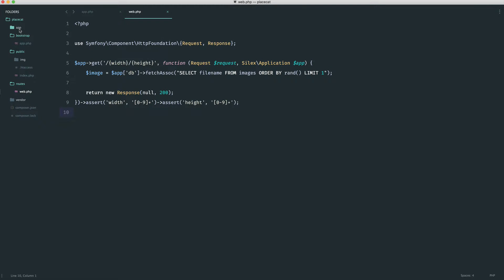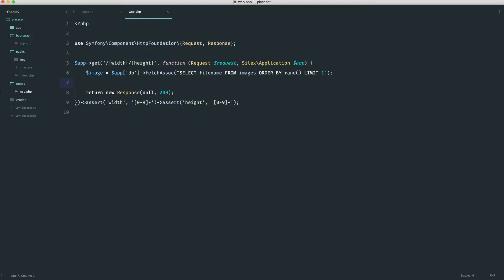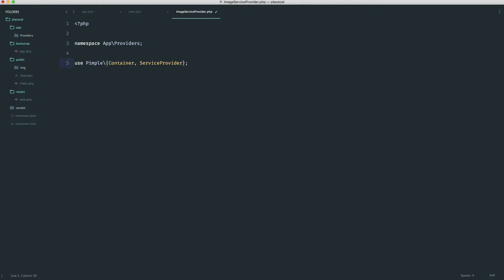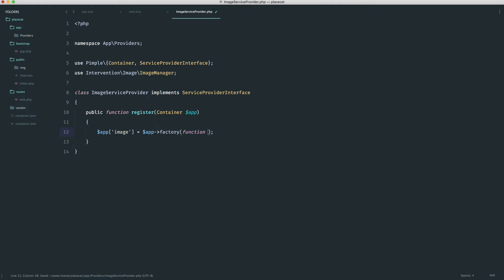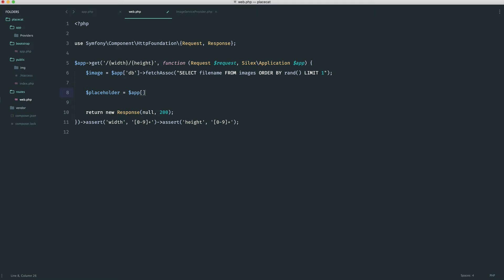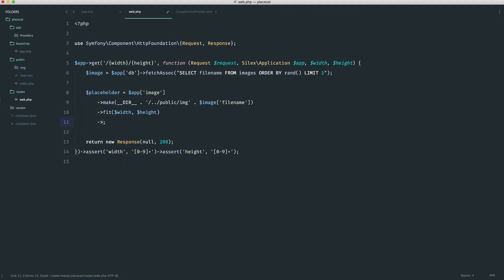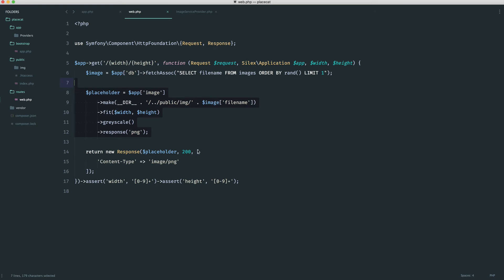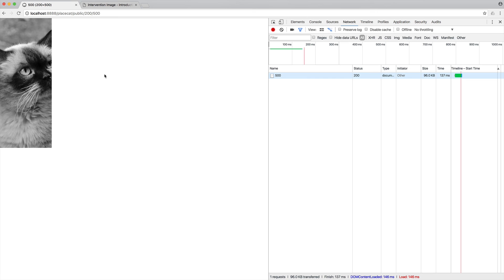Build a Placekitten clone with Silex: Manipulating and rendering images (4/6)